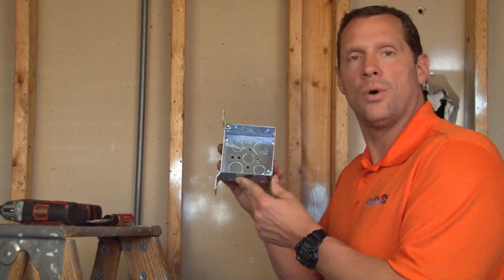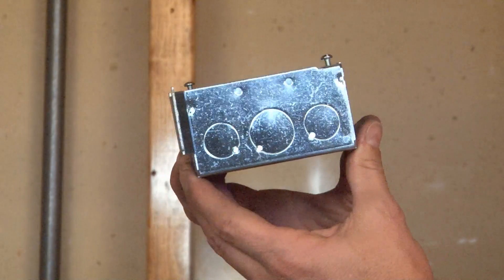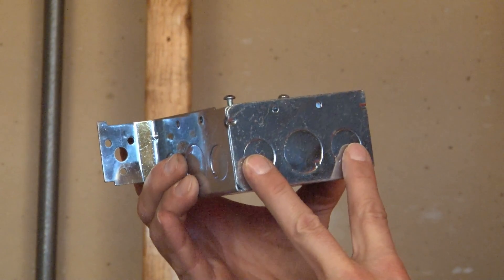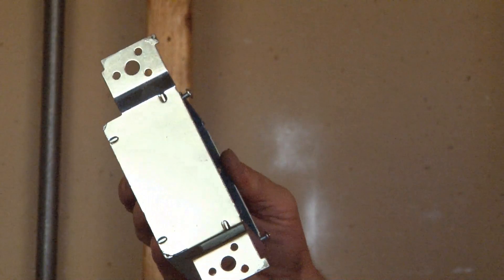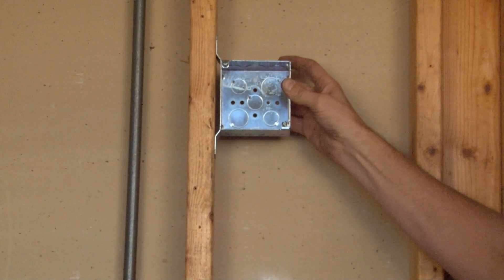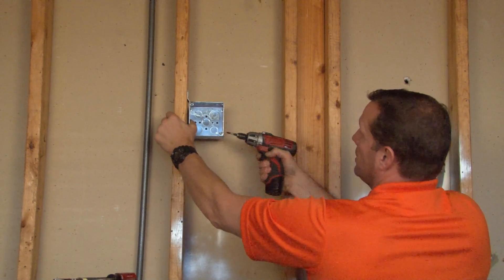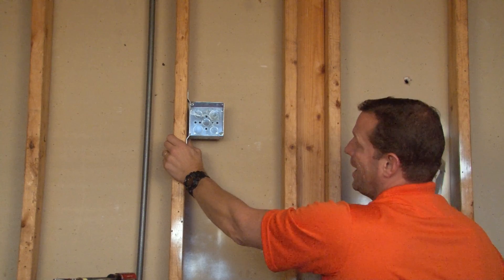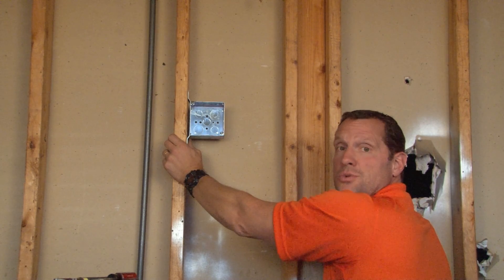Square Box: 4" Square Box with a Flat Vertical Bracket with Side & Bottom Knockouts 52171-FSOS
- 2-1/8" deep, 4" square boxes with flat vertical brackets and (6) 1/2" & (3) 3/4" side knockouts and (3) 1/2"& (2) 3/4" bottom knockouts are used when 4" square boxes must be mounted directly to wood or metal studs. Square boxes are used to bring power to a number of electrical devices where multiple conductor runs are split in two or more directions. Garvin Industries' 4" square boxes with attached brackets allow a quick easy installation to structural members and keep the boxes upright for an effortless conduit connection.